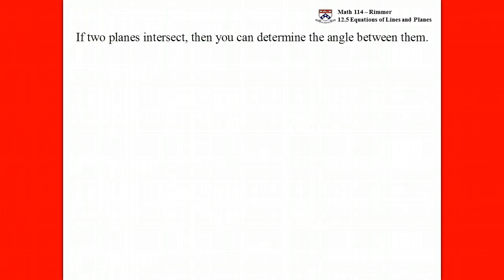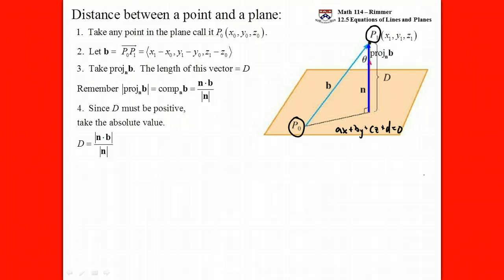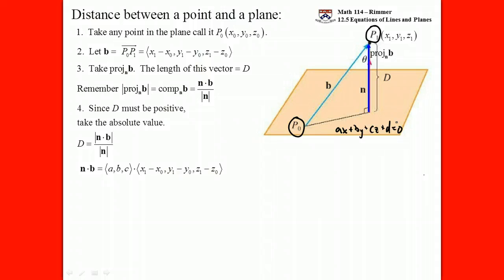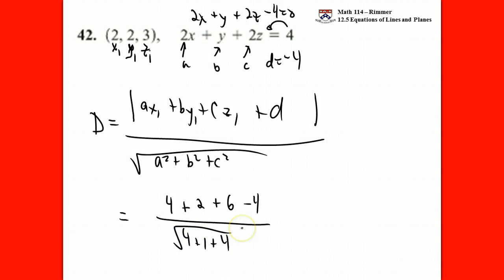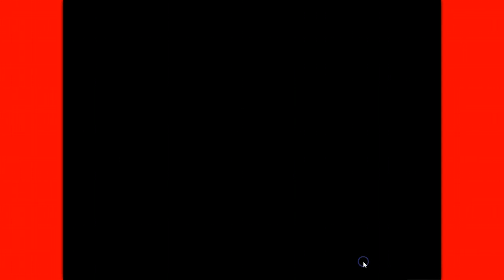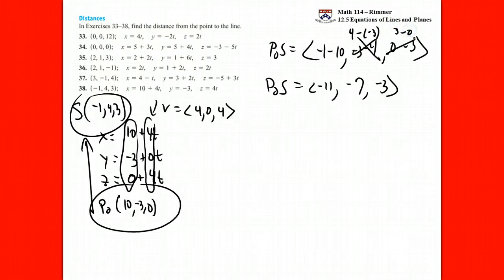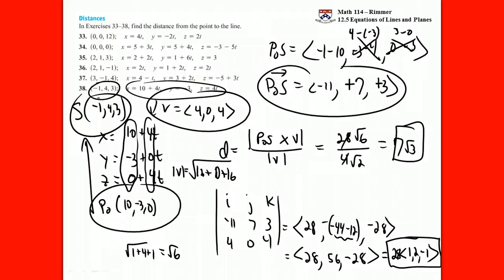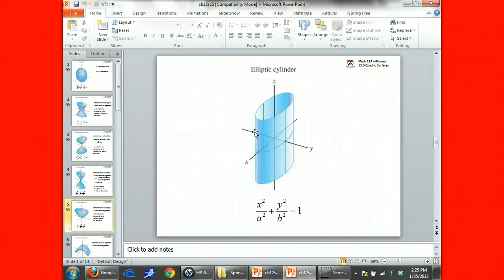UPenn Math 114 Distance point to plane, point to line and quadric surfaces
The distance between a point and a line, a point and a plane.  Also quadric surfaces